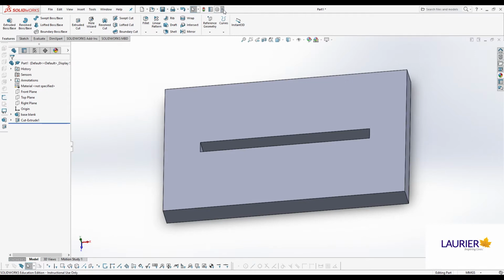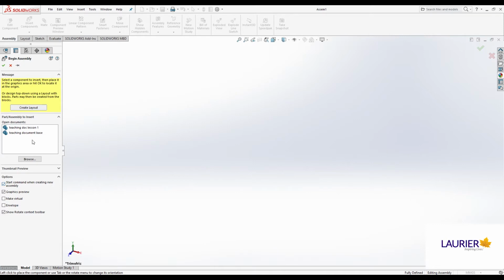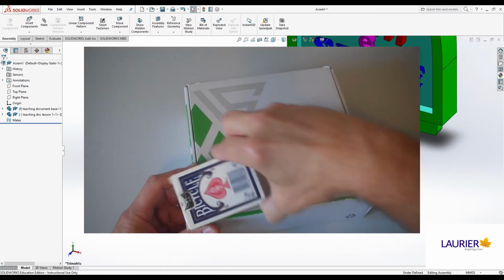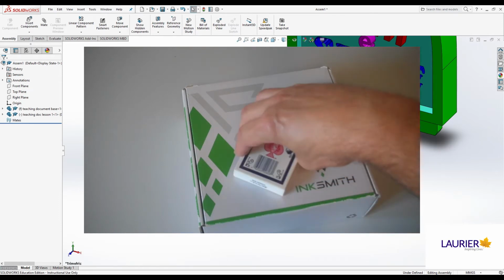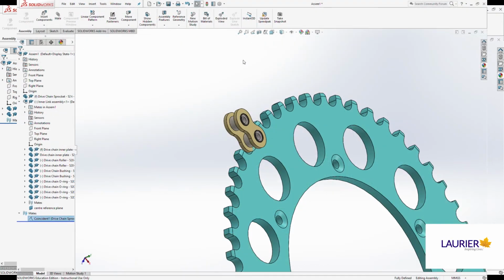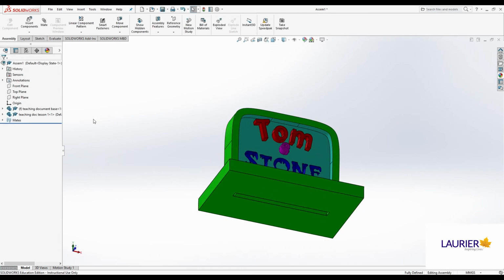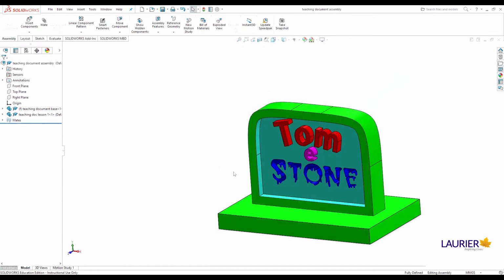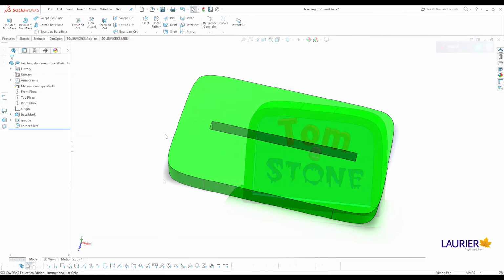SolidWorks for Non-Engineers and Absolute Beginners, lesson 2i - Laurier Science Maker Lab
Part 2 of this video series is a SOLIDWORKS lesson for Non-Engineers. It covers everything from opening SOLIDWORKS to common error messages while leading the student through the creation of a simple 2-part engraved and embossed assembly.  The same lesson has been taught one on one to over 300 students at Wilfrid Laurier University.

Assumes knowledge of high-school math.

Lesson 2i is the last installment in the beginner lesson